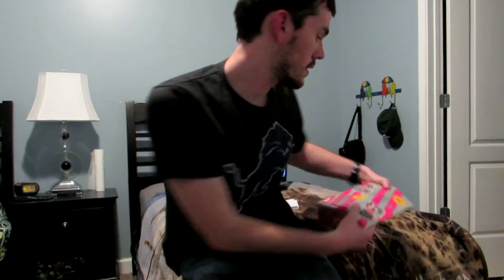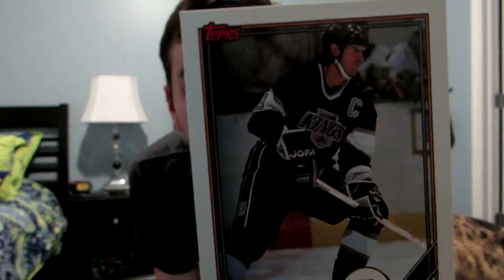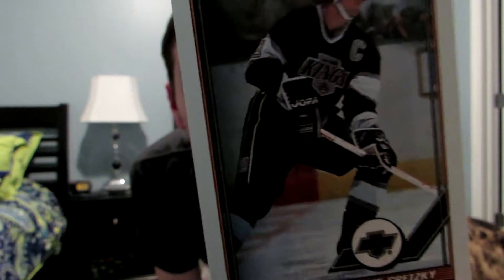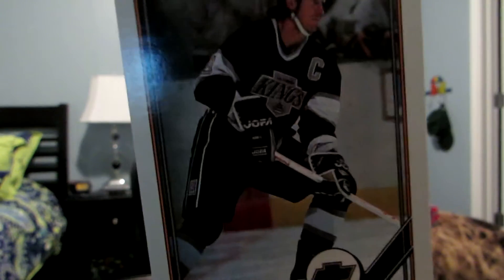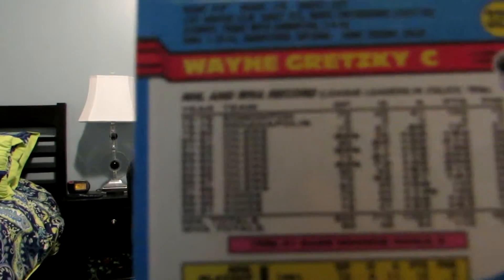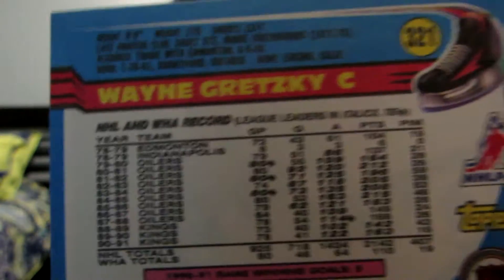I Can't Believe I Got This Card! | GarageSaleBlogger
I was browsing through hockey cards, and hard to believe, I found in the collection a hockey card that may be worth a lot of money!

Now, revisiting the hockey cards found from this video (link below), I picked up the whole box of what appeared to be football cards for $5. I picked it up at a garage sale two weekends ago and after all the browsing, I found the one with a lot of value!

Want to know the items that I showcase to you all on my garage sale shopping? Want to know the values of items of the past, for what it's worth today?

New videos guaranteed after every trip to the sales, I buy the items, showcase them with the value I purchased it, and then show the value of every item at the original price.

I also make video blogs pertaining to garage sale tips to make shopping at these sales more efficient for vendor and shopper.

I am a garage sale shopper for more than 20 years and counting. I shop estate sales, yard sales, garage sales, and thrift shops. It began with collecting toys and kids books, and today I shop for everyday items such as electronics, clothes, and some toys.